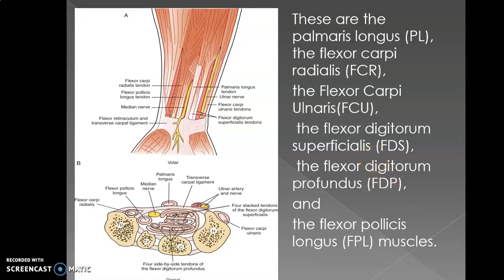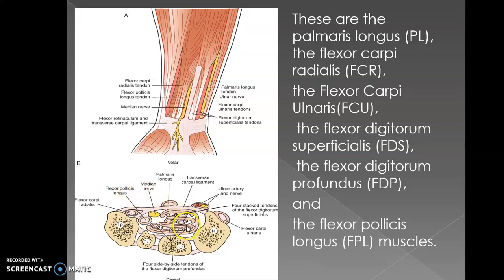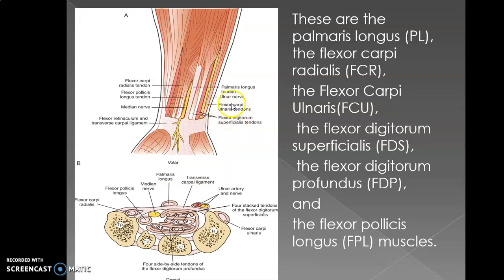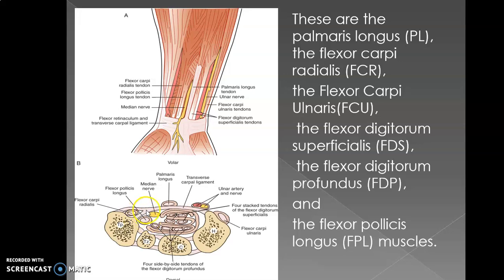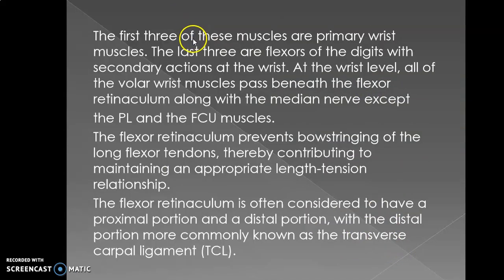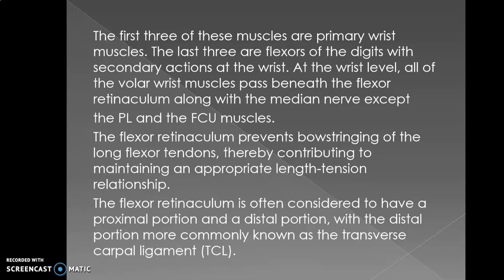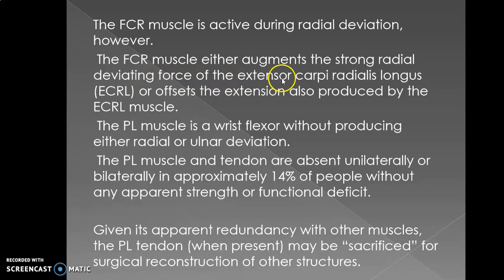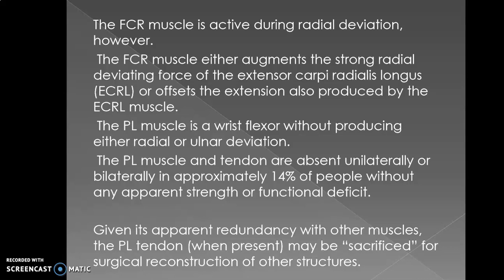Biomechanics wrist and hand complex, Part 9, Prof Nishand, AWH Special College